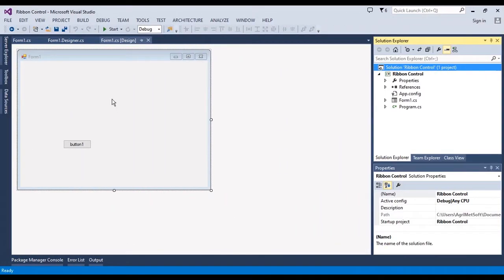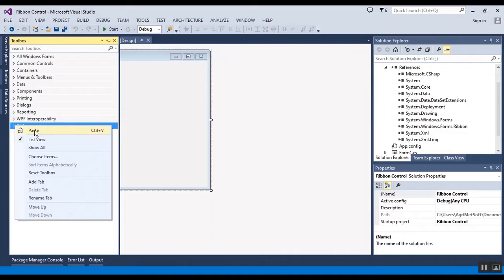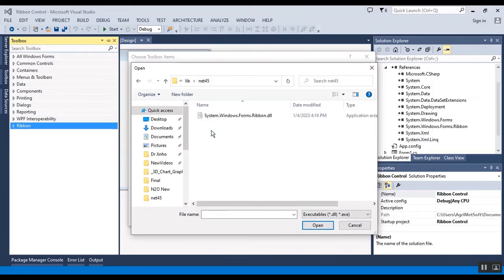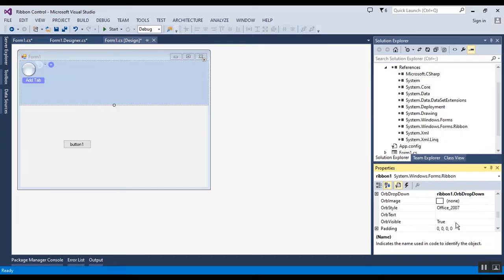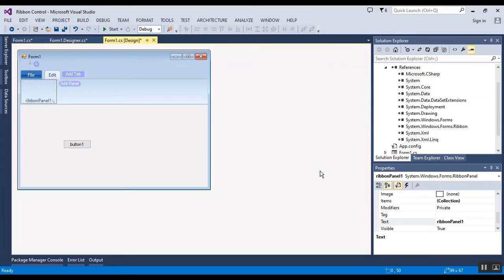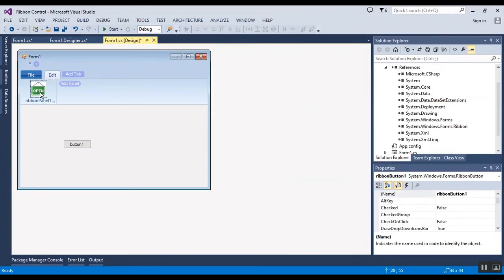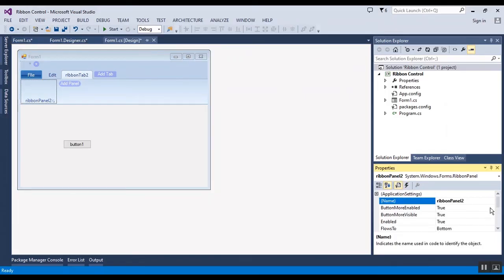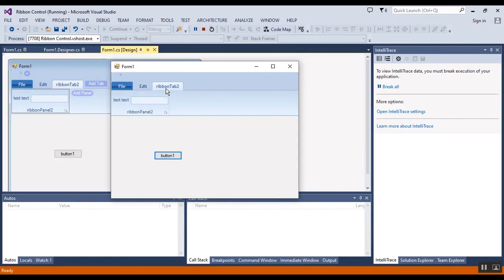How to add Ribbon Control in Winforms C#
How to add Ribbon_Control in Winforms
In this video, we'll teach you how to add Ribbon Control in Winforms C#. This simple tutorial will help you add the superb ribbon interface to your Windows Forms applications.

If you're looking to add a touch of class to your Windows Forms applications, then this video is for you! By the end of this tutorial, you'll know how to add Ribbon Control to your applications easily and efficiently. So mark the date in your calendar, and let's get started!